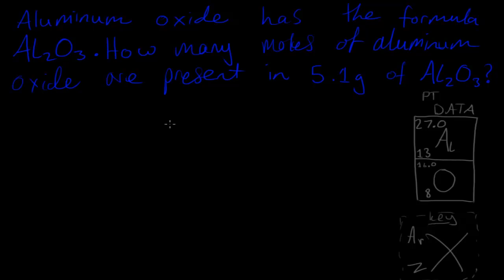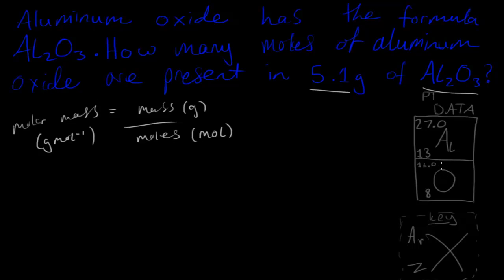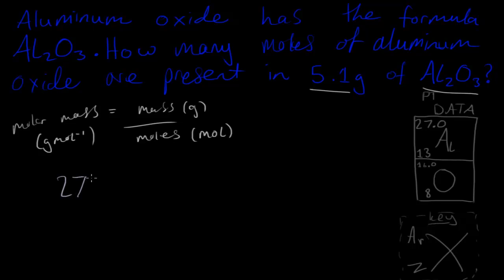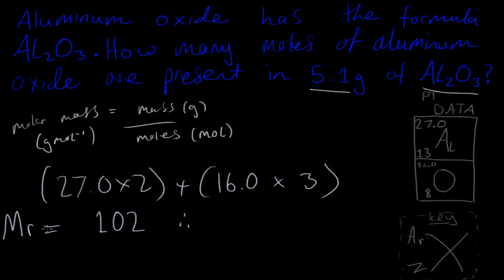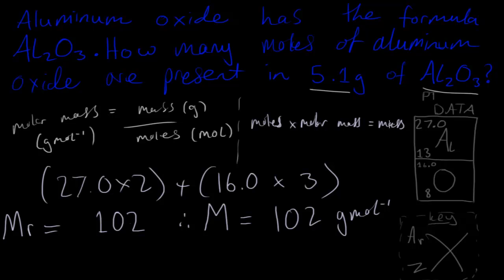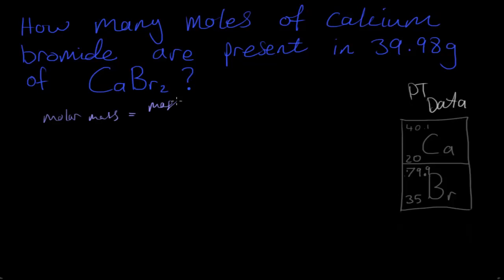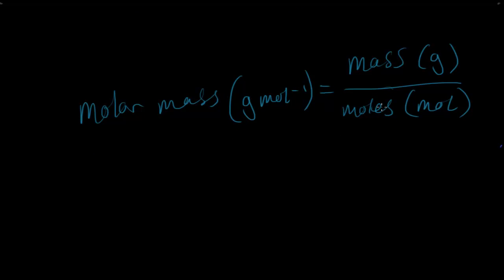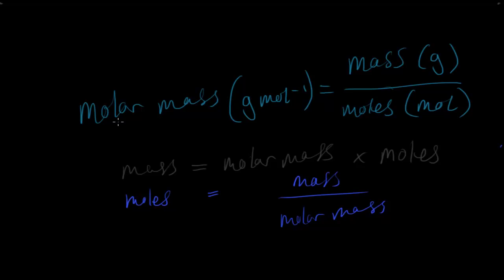OCR AS Chemistry - Moles Calculations (using n,M and m)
Worked examples of how you can do calculations involving moles, mass and molar mass.